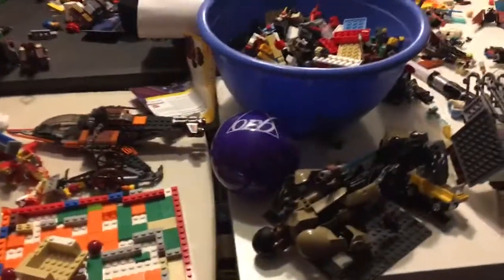lego room tour!!!!